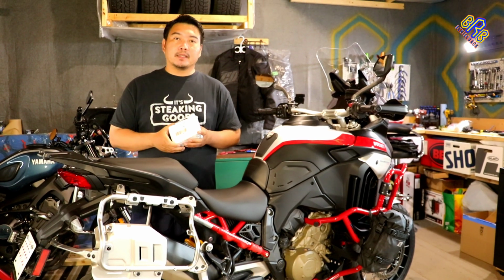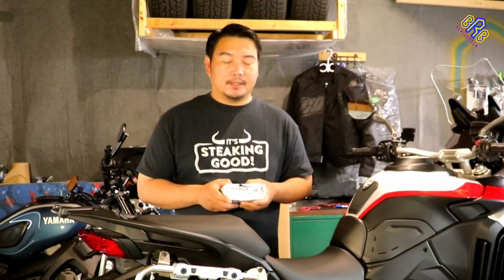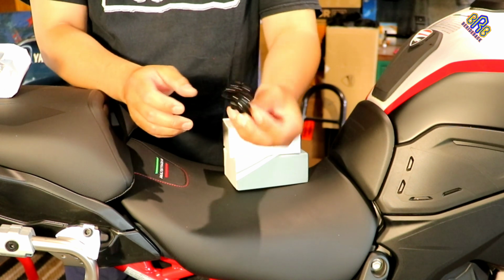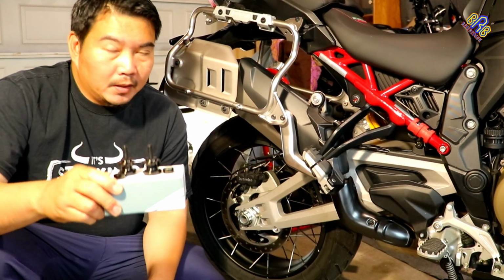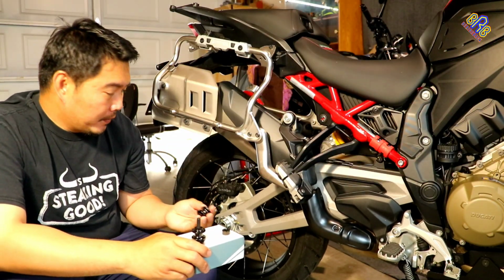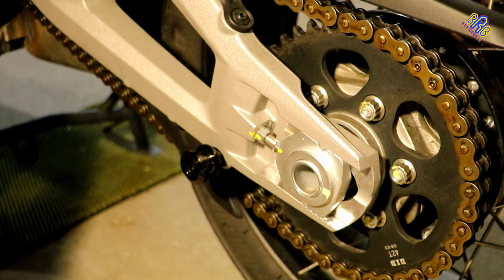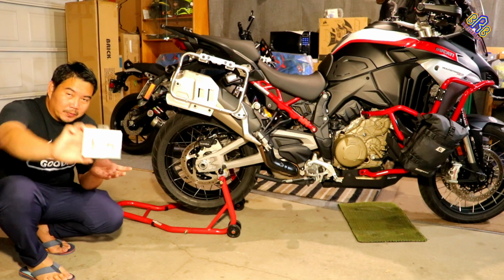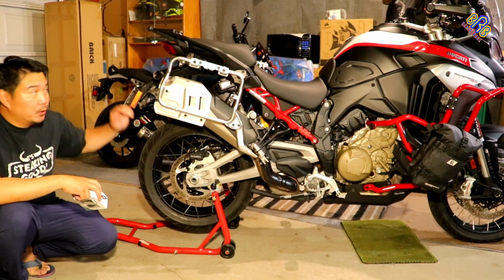FENRIR 304 Stainless Steel Motorcycle Swing Arm Spools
FENRIR Motorcycle SIDE MIRROR

Ehy Guys! Wuzzz up! Play on HD!
Here's another product to explore and My review and installation that Made My Bike More  look awesome and additional protection, The FENRIR 304 Stainless Steel Motorcycle Swing Arm Spools, make sure to check out the link to take the opportunity to get quality, affordable products from FENRIR and don't miss out on the 5% Discount.

And also
Please VISIT and LIKE my Facebook Page - BerideBack BRB

Amazon Canda

Motorcycle Tail Bag
-Amazon Canada
Cameras
Insta360 - Can
Gopro H7 - Can
Microphone - Can
Mounts - Can - Clamp
- Smallrig Articulating arm
US - Clamp
- Smallrig Articulating arm

Again thank you for your time watching this video folks!